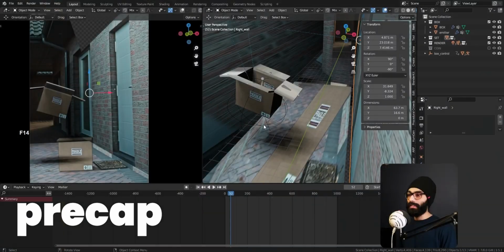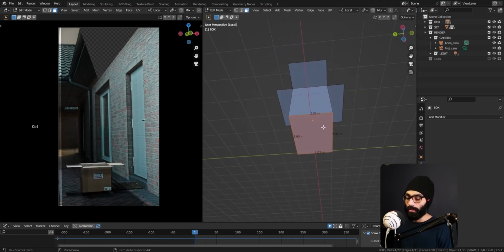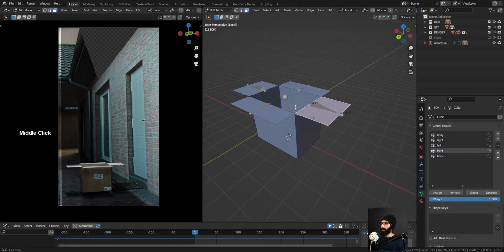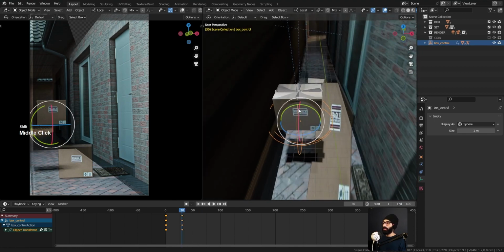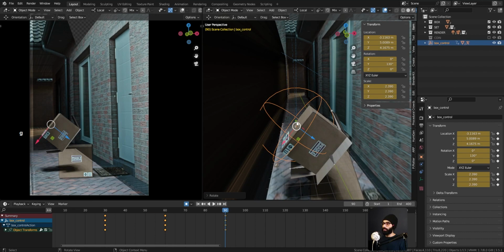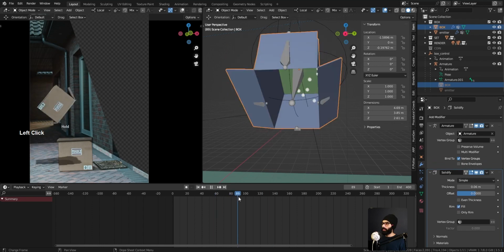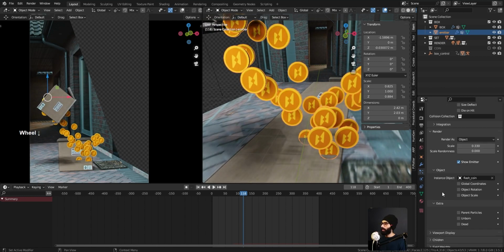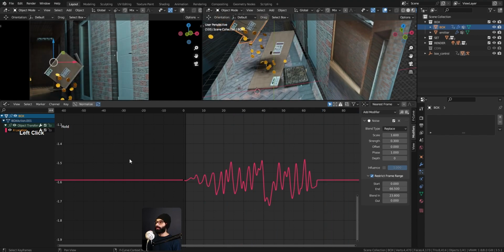Opening a cardboard box | RAINING COINS | BLENDER